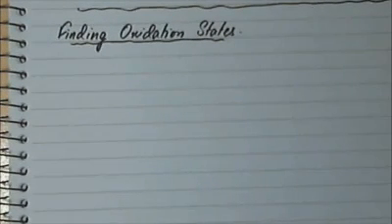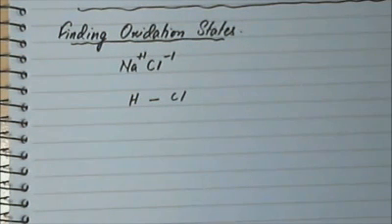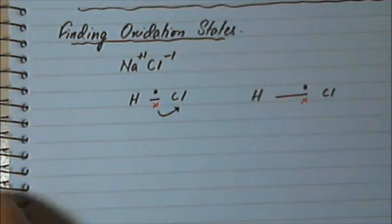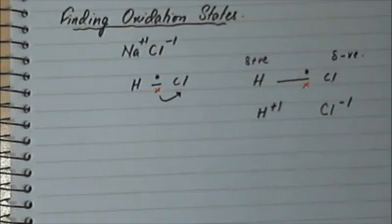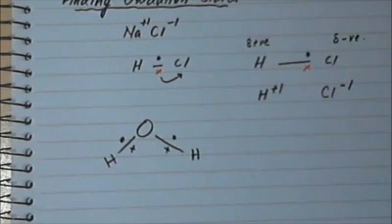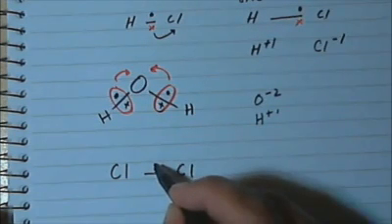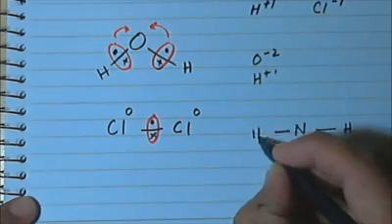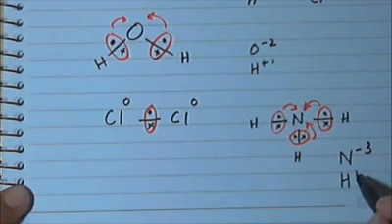Introduction to Redox Reactions : Part 3 : Oxidation States and Electronegativities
Finding oxidation states in covalent compounds using electronegativity of different elements.